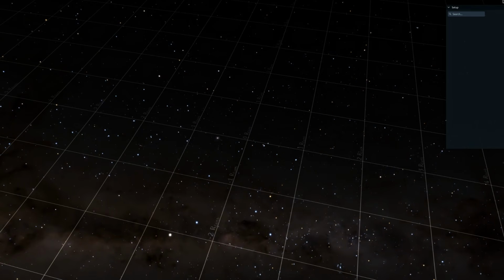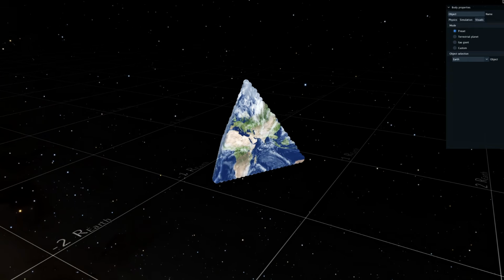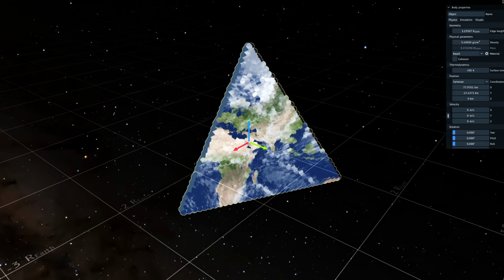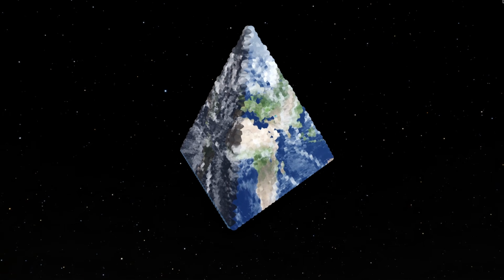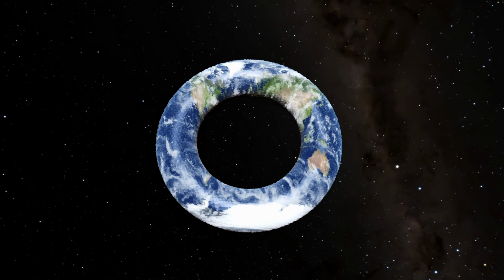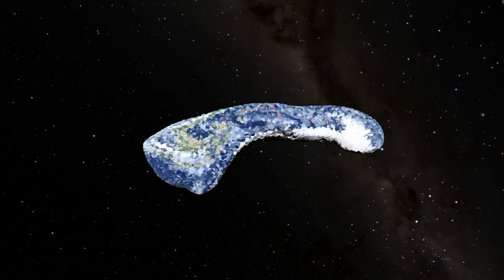What if Earth Was OTHER SHAPES?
What if the Earth was other shapes? Using Pavel Sevecek's "SpaceSim" we can simulate and find out.